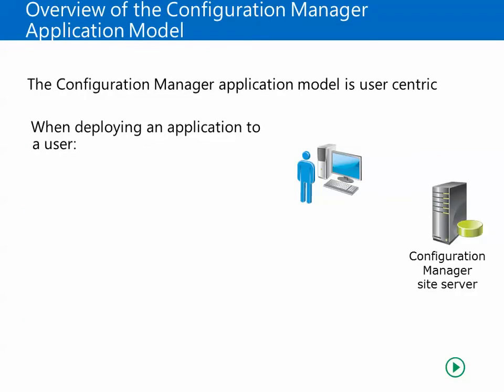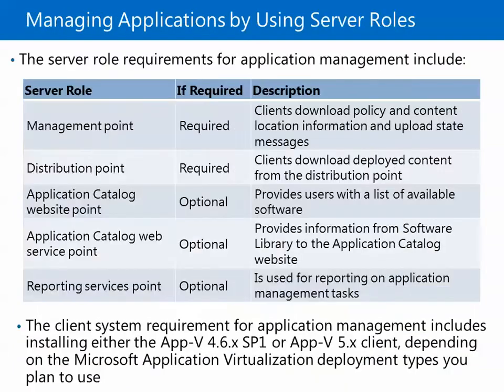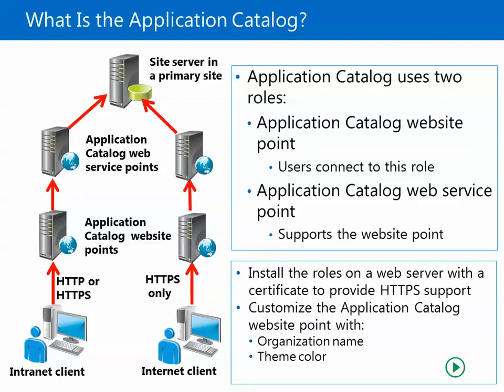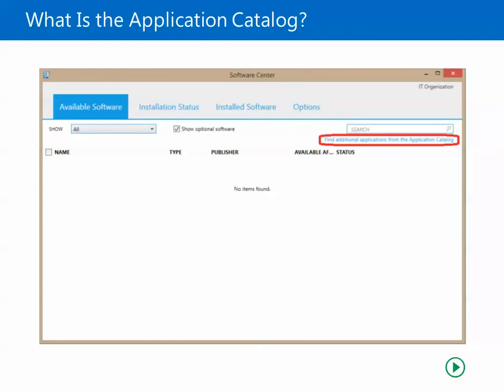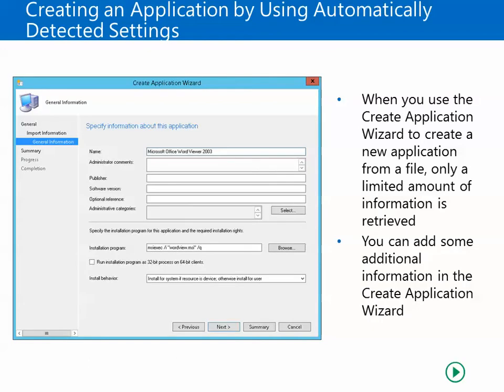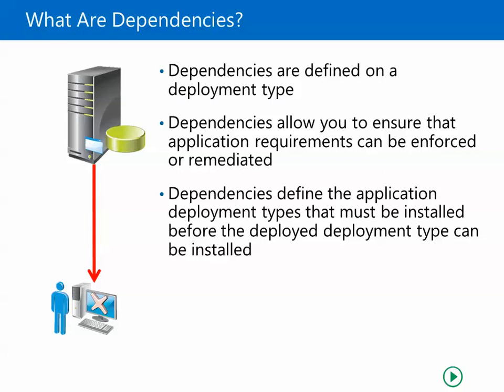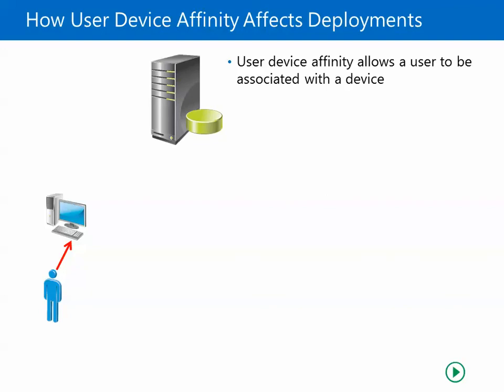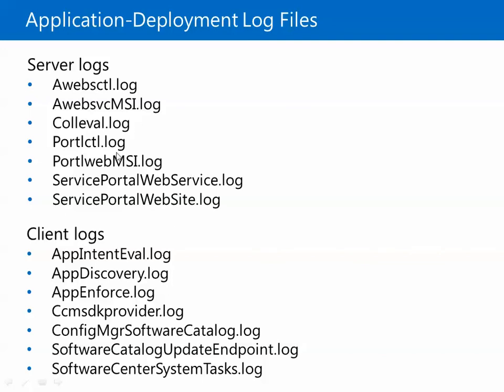MECM- Creating and deploying Application in SCCM